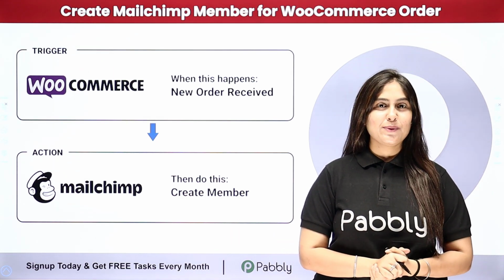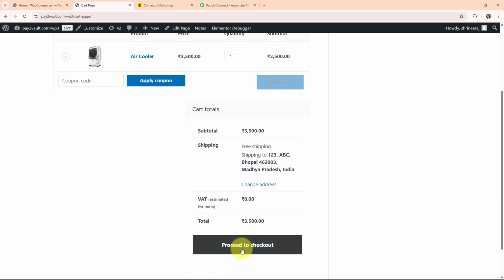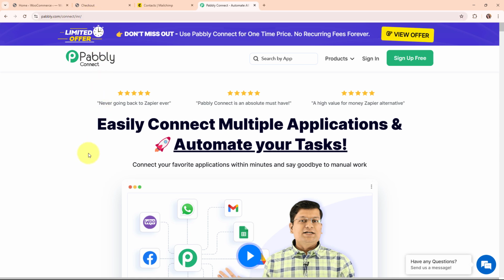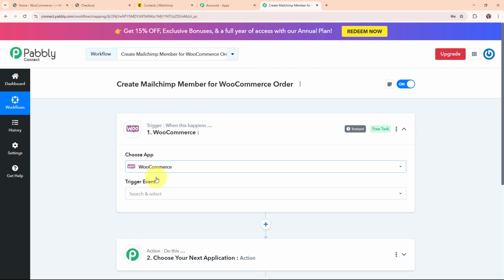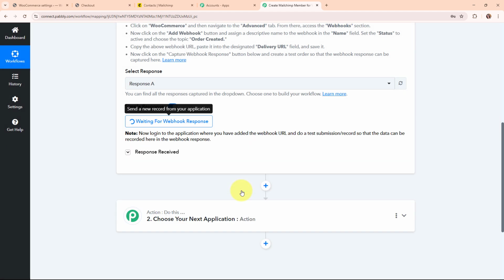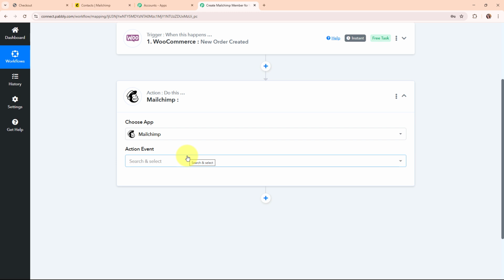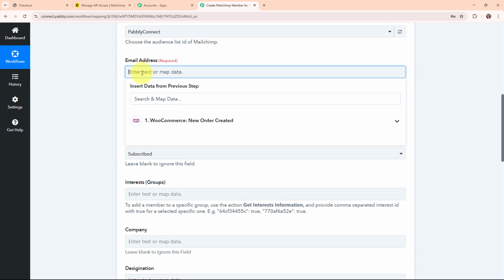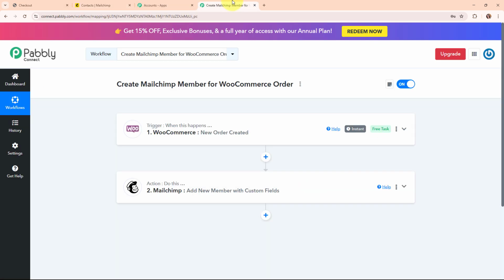How to Create Mailchimp Member for WooCommerce Order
In this video tutorial, we’ll show you how to automatically create a Mailchimp member for every new WooCommerce order using Pabbly Connect.

WooCommerce is a popular eCommerce platform, and Mailchimp is a leading email marketing tool. By integrating WooCommerce with Mailchimp, you can automate customer email list management, ensuring that every new buyer is added as a subscriber to your Mailchimp audience. This helps in streamlining your email marketing efforts, sending targeted campaigns, and nurturing customer relationships efficiently.

This step-by-step guide will help you set up automation effortlessly, ensuring seamless data transfer between WooCommerce and Mailchimp.

Use Case:-

As the owner of an online clothing store, I can use the integration between WooCommerce and Mailchimp to automatically add every customer who makes a purchase to my Mailchimp email list. This way, after a customer orders a new outfit, I can send them personalized thank you emails, exclusive offers, and new product updates.

Benefits of Pabbly Connect:

1. Automation: Save time, money, and resources by automating tasks.

2. Integration: Connect various web services to create efficient workflows.

3. Security: Enjoy industry-standard security for your data.

4. Scalability: Easily add new applications and services to your workflow.

5. Cost-effective: Choose from plans suitable for different business sizes, with no charges for internal tasks.